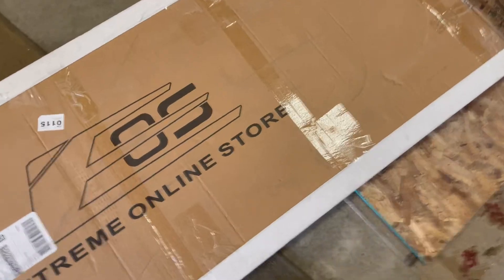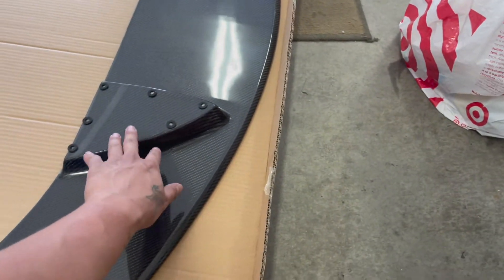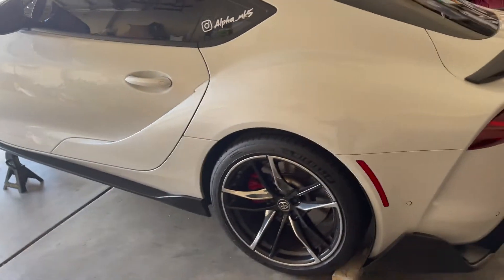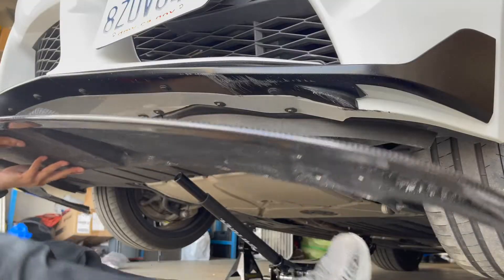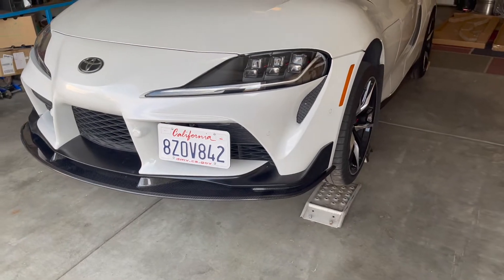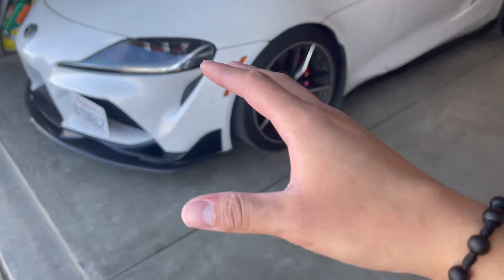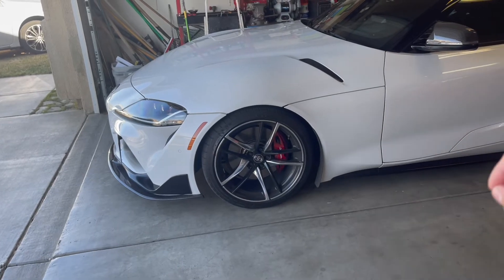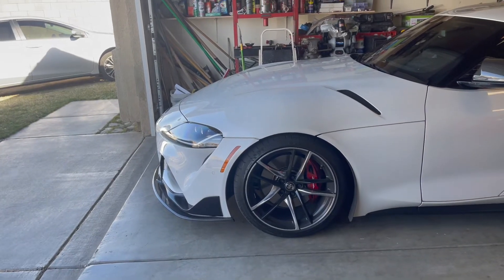2020 Supra Front Lip install and review! One of the best esthetic mods you can do!!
Tik-tok @ Alpha_mk5